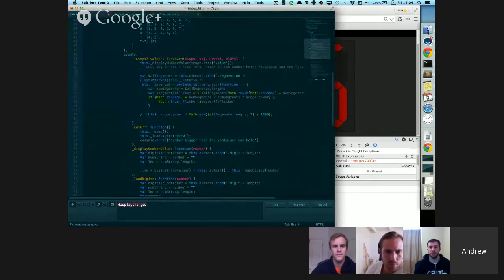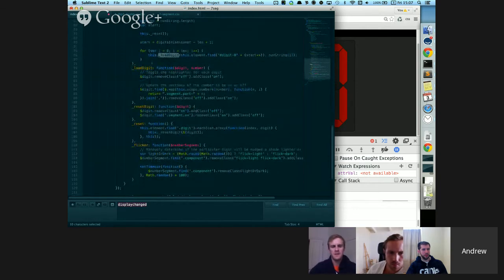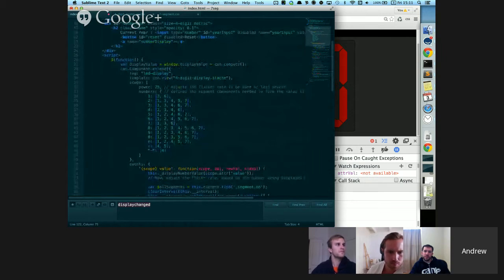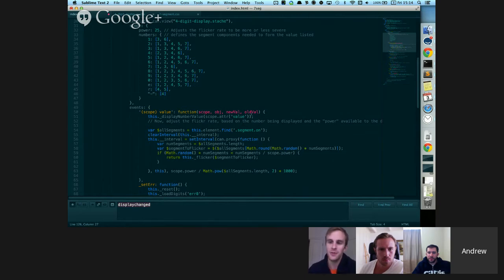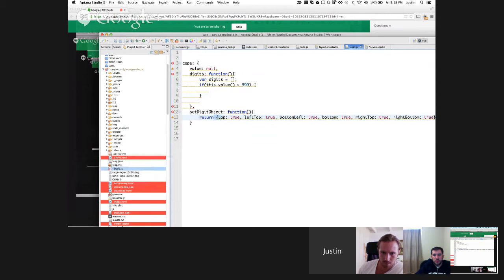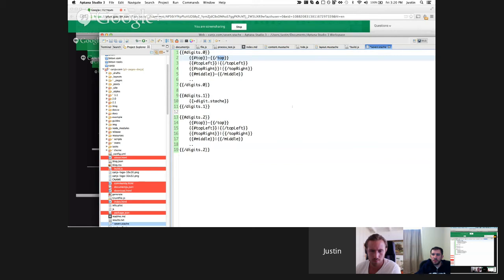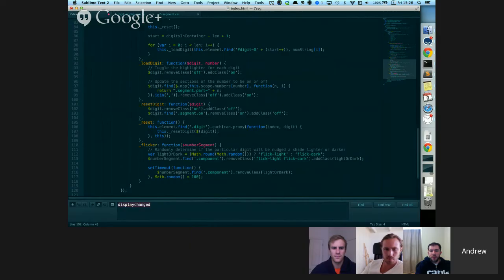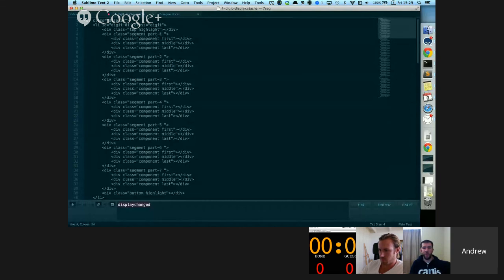CanJS Community Hangout: 7-Segment Display with can.Component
7-segment display using can.Component - Andrew Holloway

A 7-segment display is what you might find on an alarm clock, microwave or scoreboard. Andrew is going to show us how to design and code one using modern web technologies.